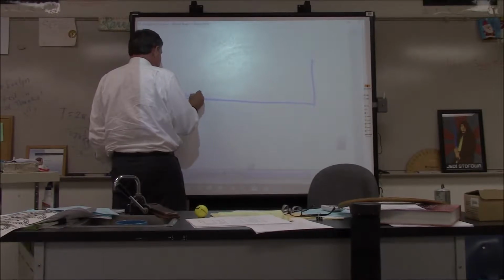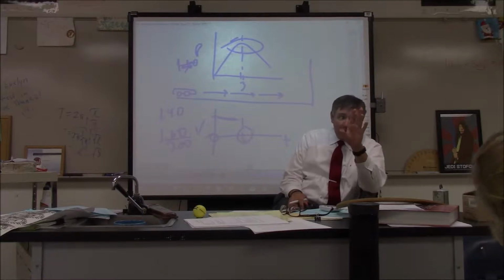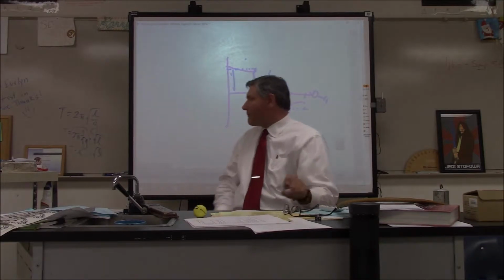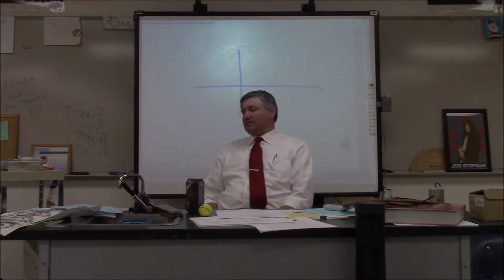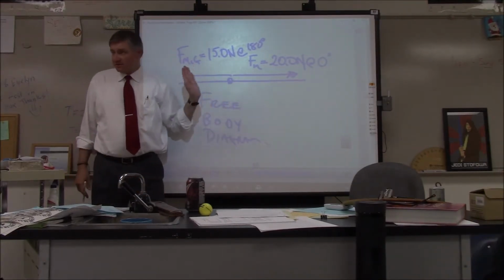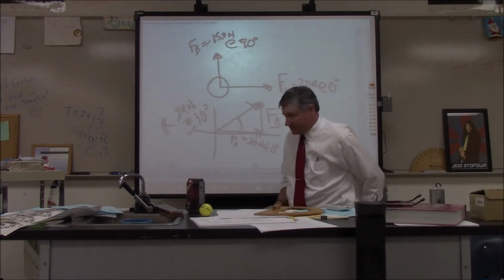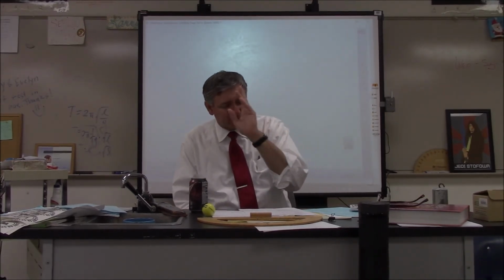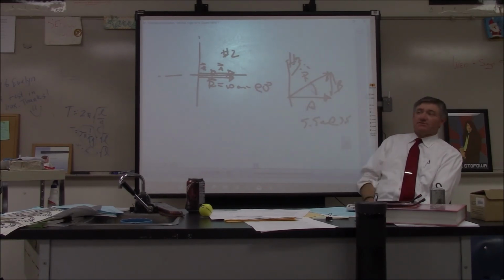Velocity Day 7 2018